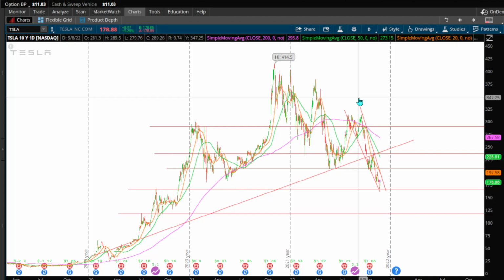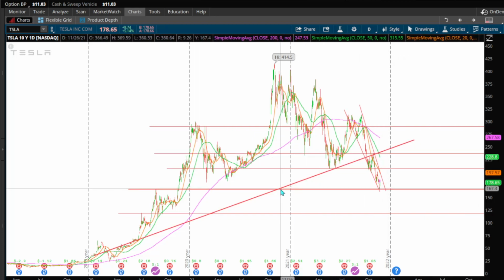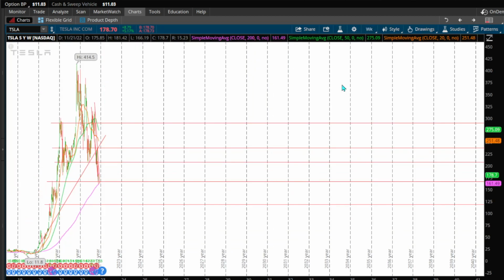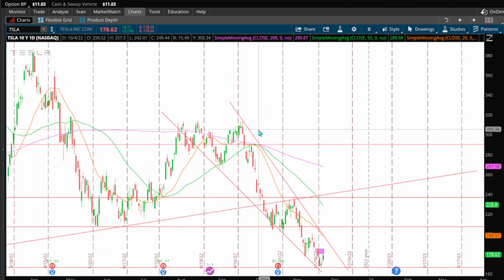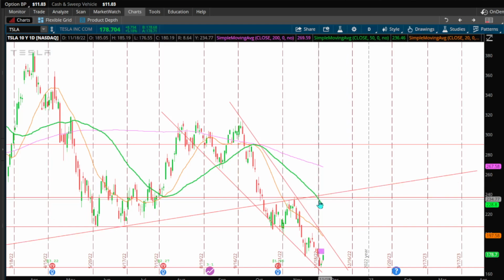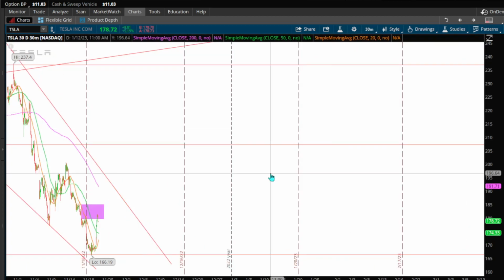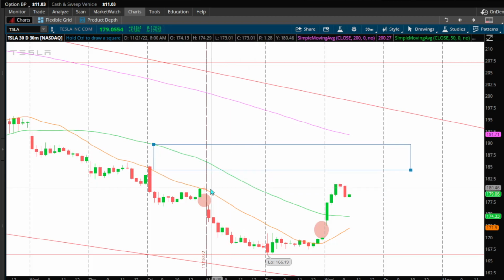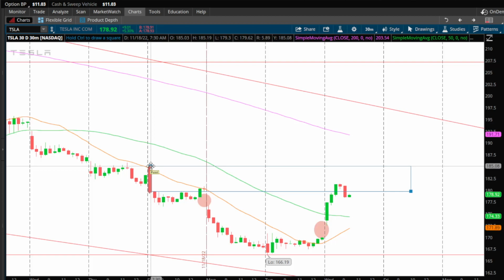TSLA Technical Analysis. Is this just another Dead Cat Bounce?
In this video, I talk about key levels you should know as a TSLA investor.

Will Tesla Inu Fly or hit a bird and crash?

***Stock Buyback is not confirmed. This is just people speculating at the moment because of the 1% tax on buybacks in 2023.